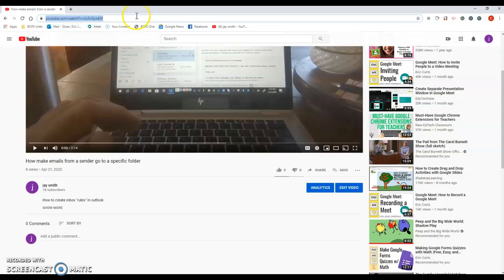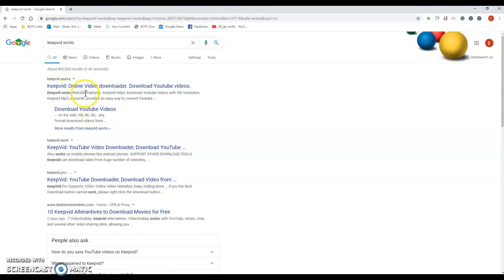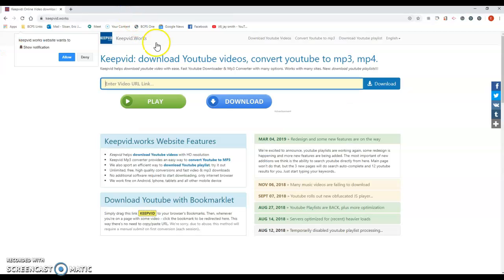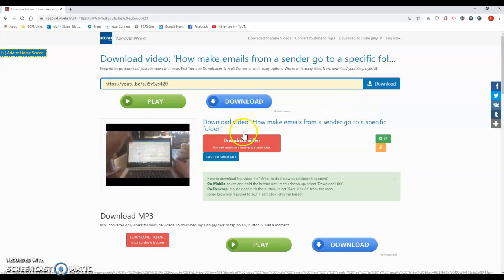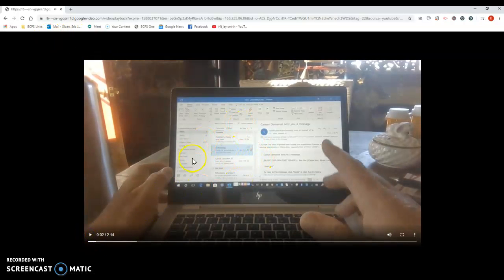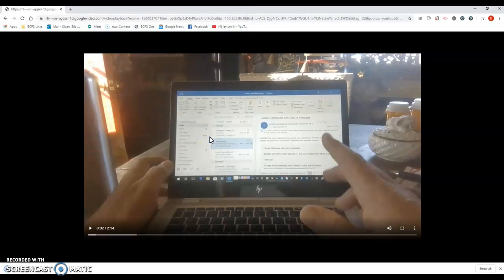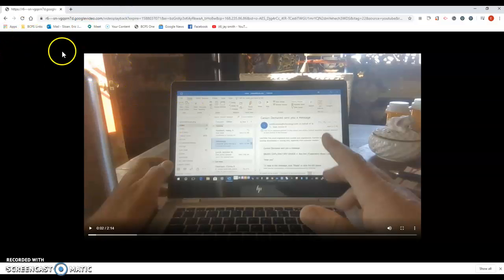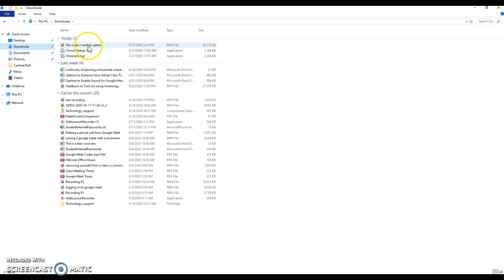Saving Youtube for Upload